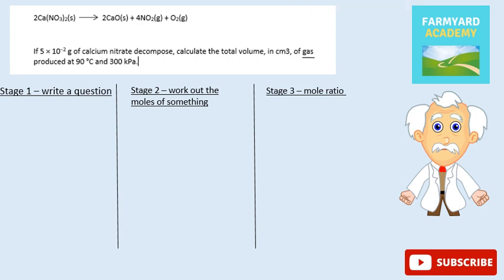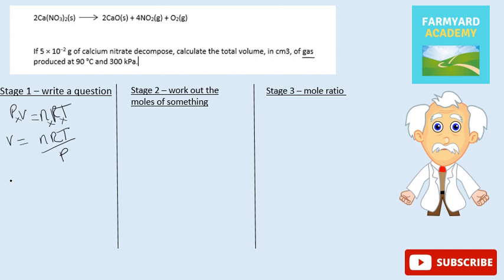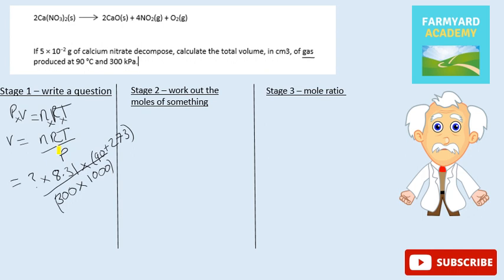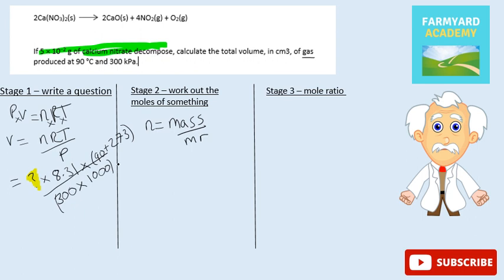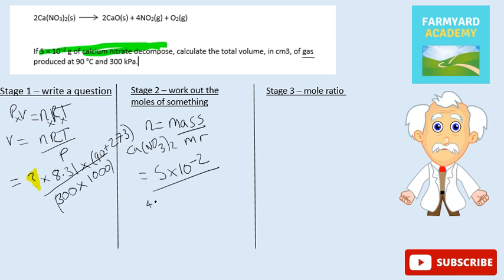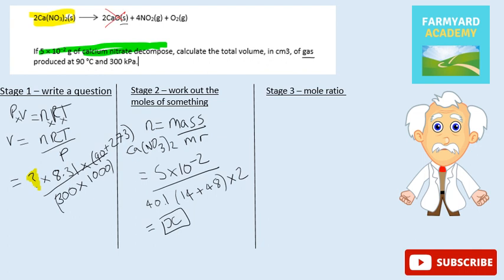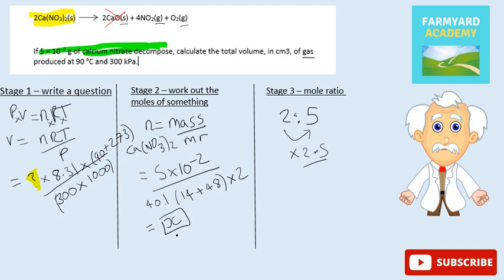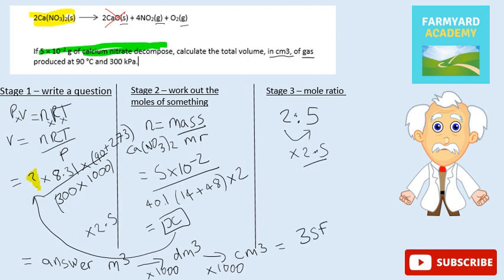A level chemistry mole calculation revision step by step easy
Video 3/3 complicated mole calculations made easy with step by step narrated explanation.  Allows you to attempt exam questions with confidence.

See our video 1/3 Revision clip for mole calculation's A summary of key information for amount of substance.

See our video 2/3 A level chemistry moles revision easy strategy for brief explanation of the strategy

Allows you to attempt exam questions with confidence.